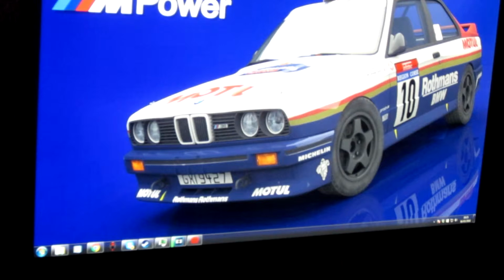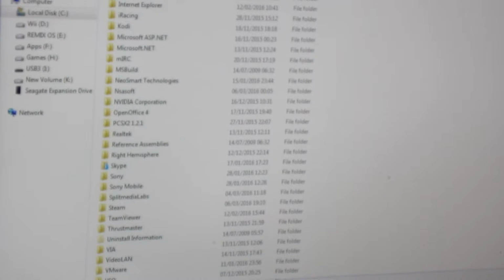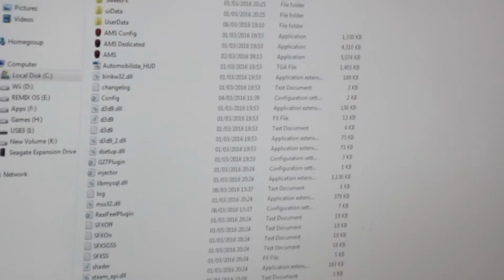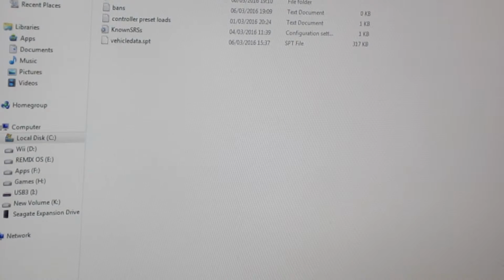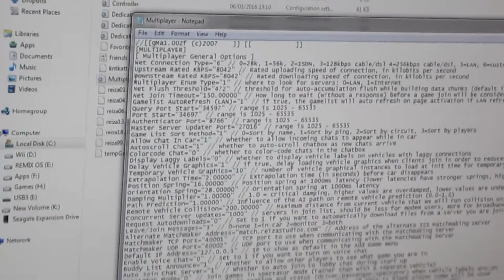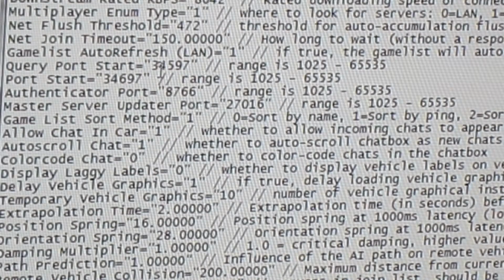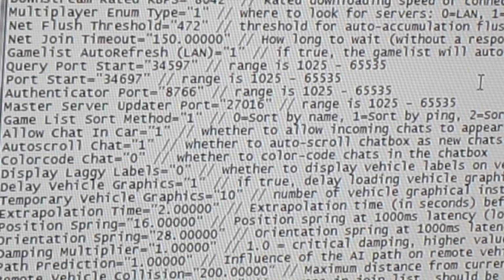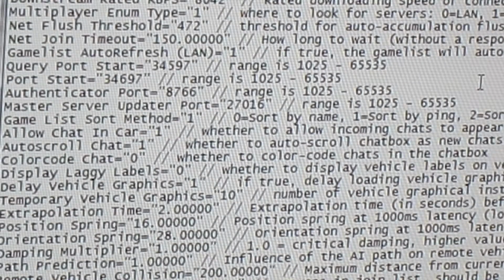Automobilista : How to find out what ports to forward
How to find the ports needed to host an online lobby on automobilista